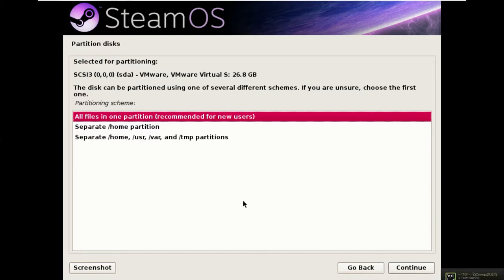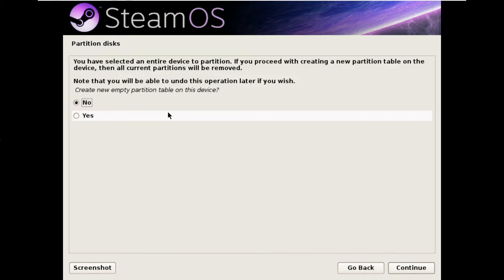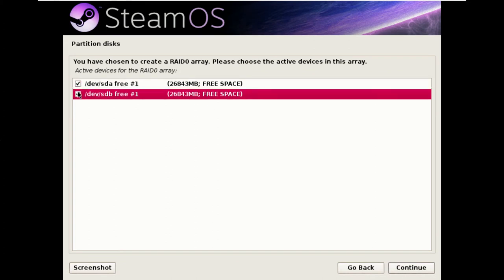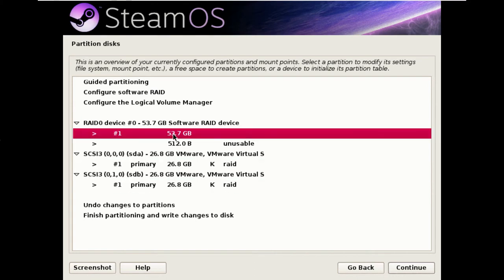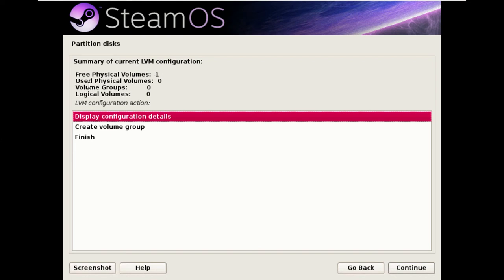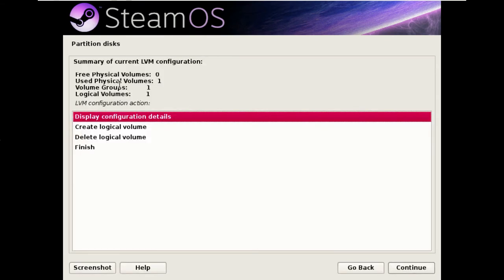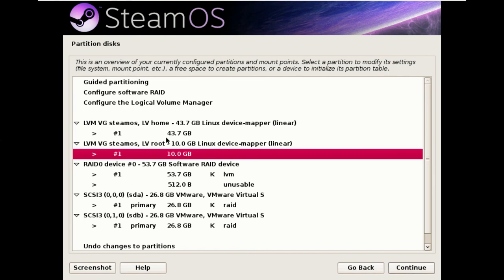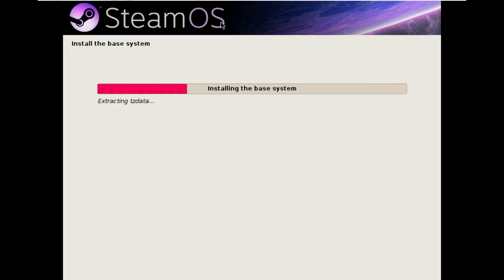Stephenson's Rocket 93plus1 tutorials: Linux software RAID and volume management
Stephenson's Rocket is an enhanced installer for SteamOS.

This video shows you using Stephenson's Rocket in expert mode, to install SteamOS with "mdraid" Linux software RAID, and "LVM" Logical Volume Management.

Stephenson's Rocket is the new name for Ye Olde SteamOSe.

IRC directhex on OFTC or Freenode